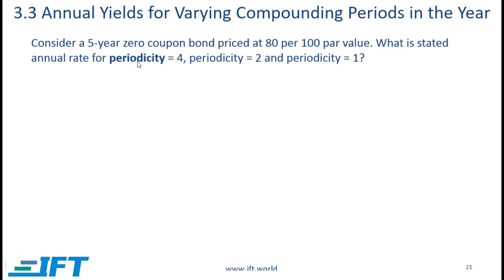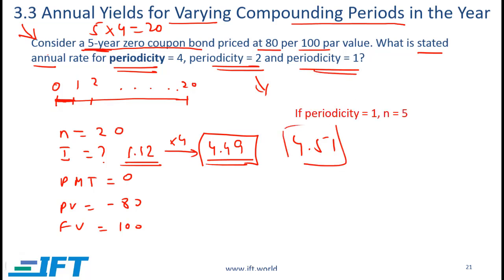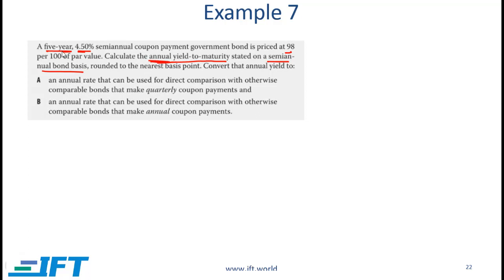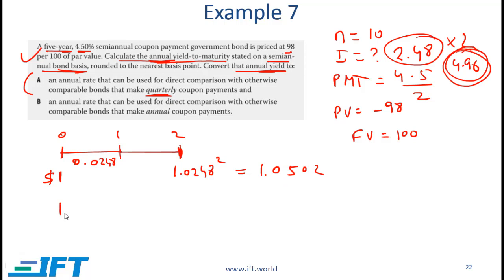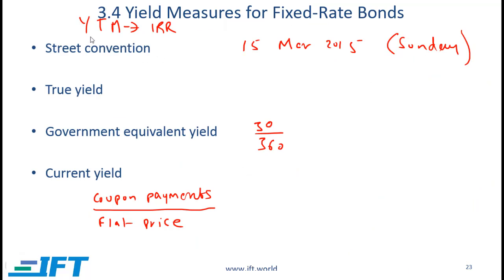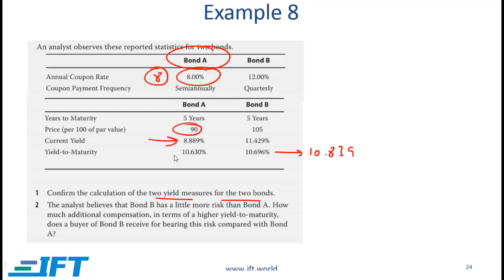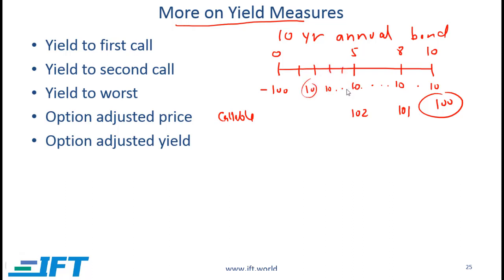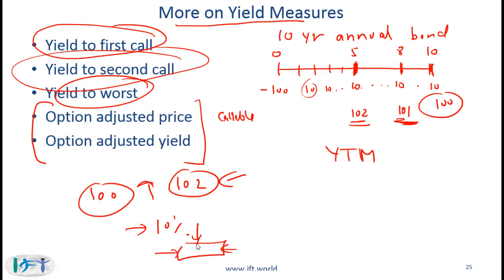Introduction to Fixed-Income Valuation - Lec 4